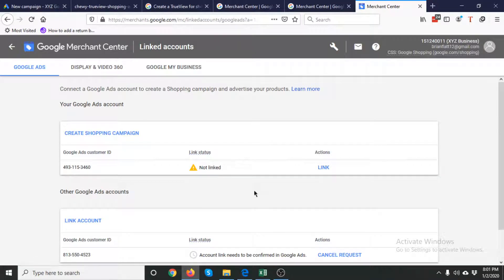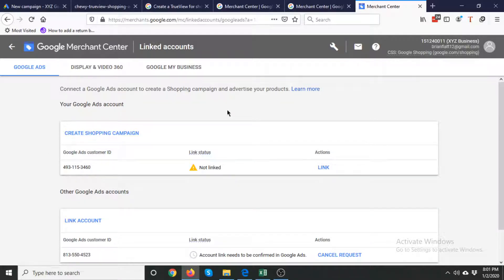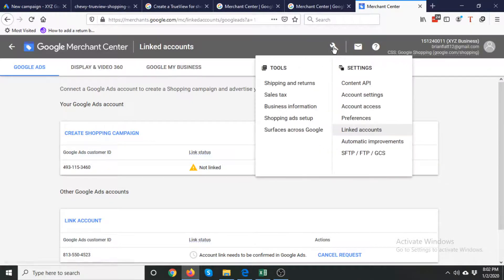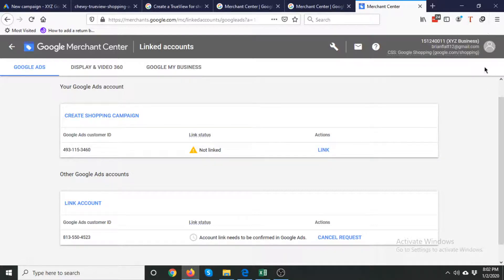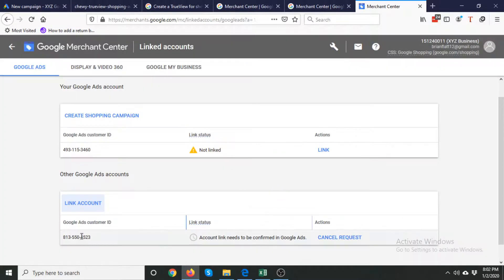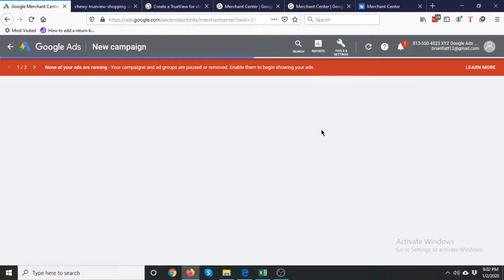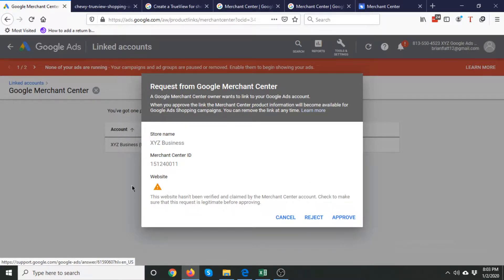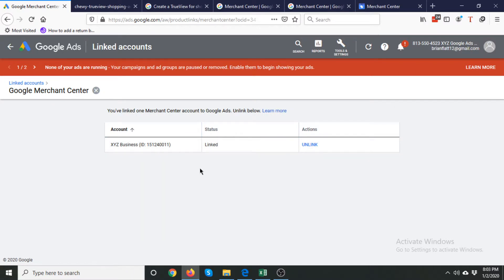Link Merchant Center and Google Ads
1. In your Merchant Center account, go to the 3-dot icon dropdown and and then click Account linking.
2. Select Google Ads.
3. Under “Your Google Ads Account,” find the Google Ads customer ID of the account you want to link.
4. Click Link
5. Accept Request in Google Ads